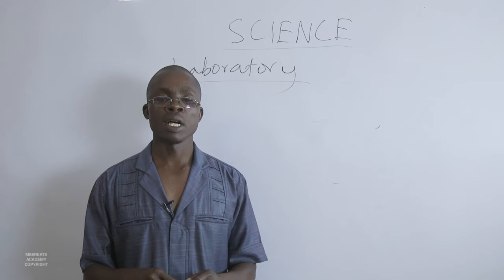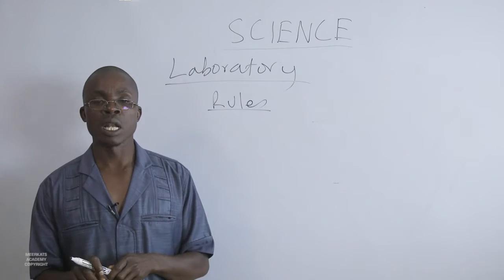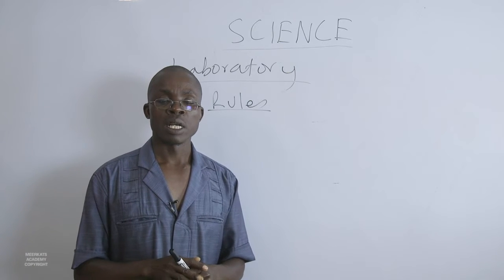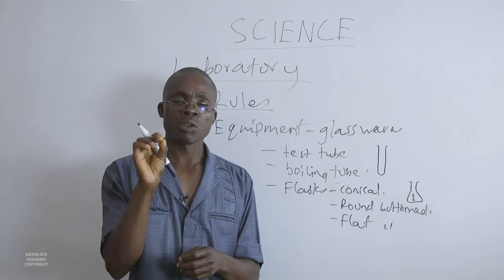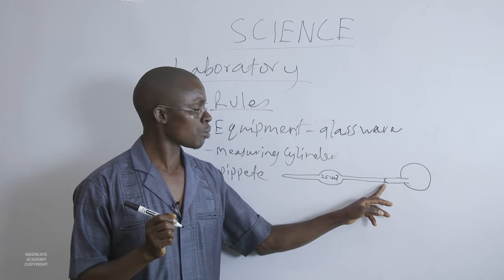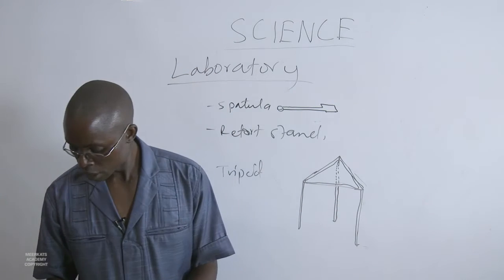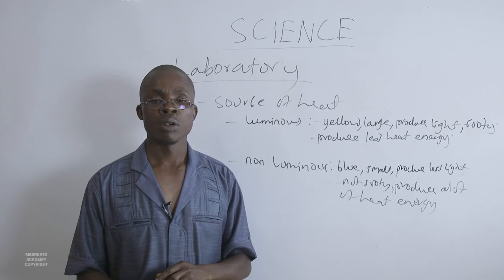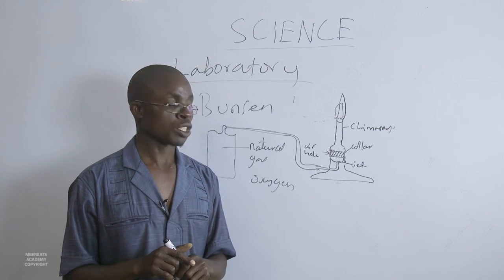258 Mr Wambasi Benard Laboratory SCIENCE YEAR 7